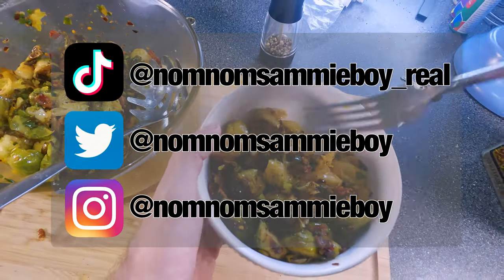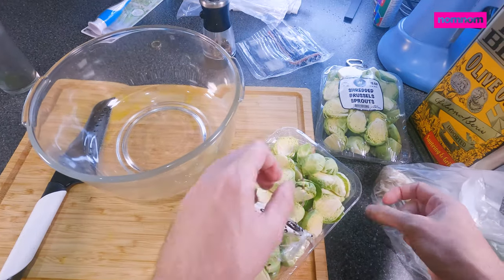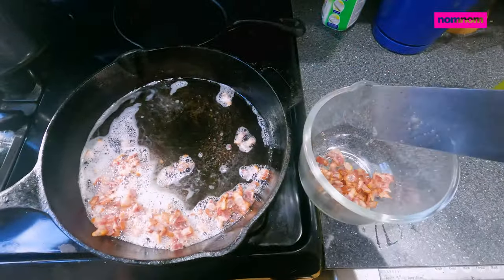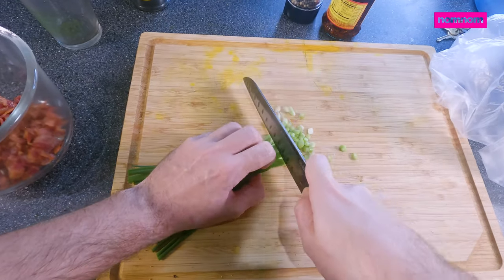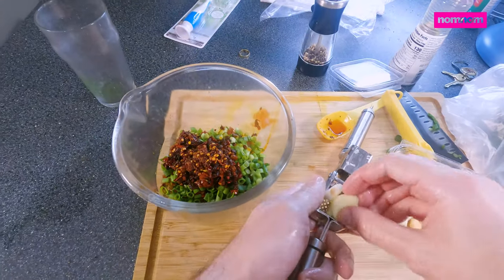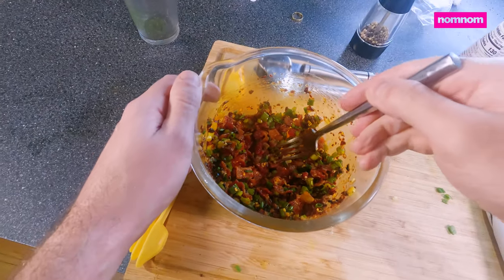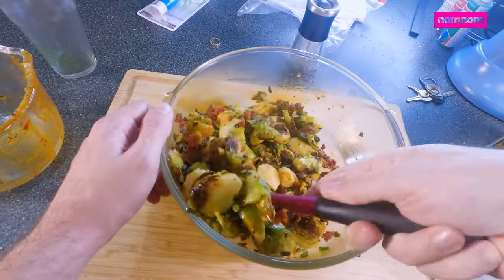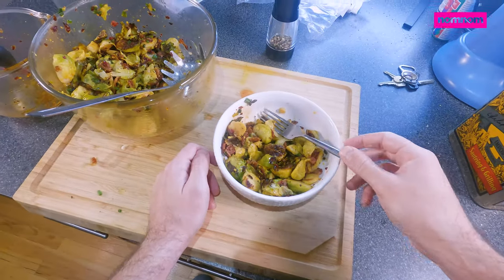PERFECT Bacon Chili Crisp Brussel Sprouts !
Roasted veg in a spicy tangy sauce tossed with bacon and chili crisp!

 lao gan ma nomnomsammieboy oven roasted brussels sprouts chili crisp recipe chili crunch